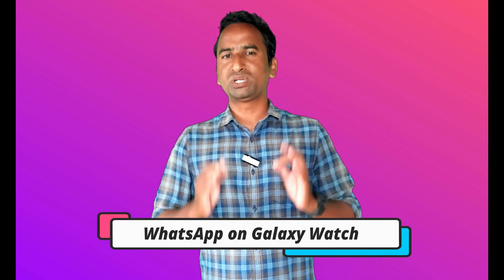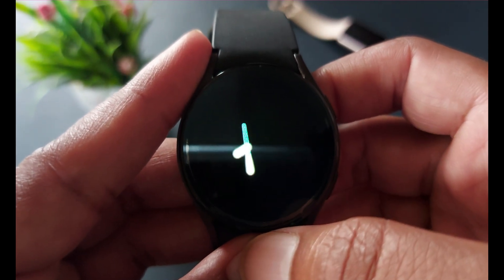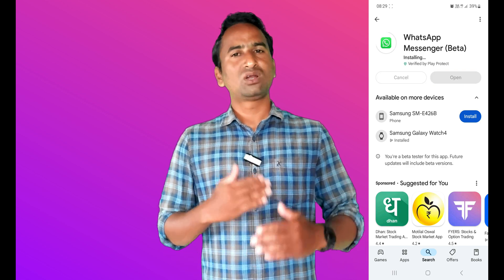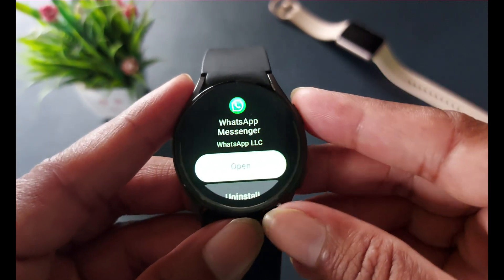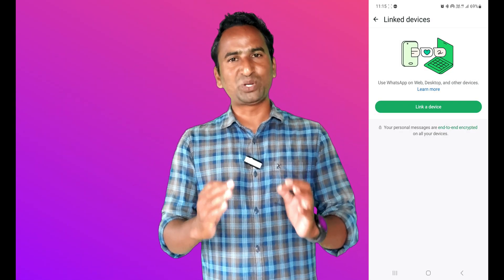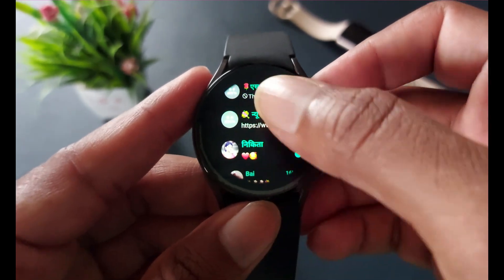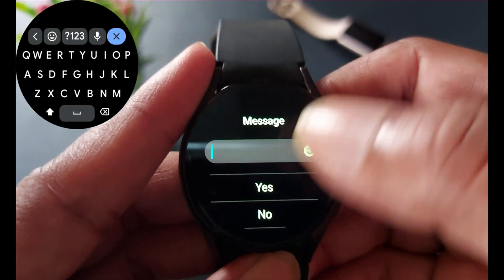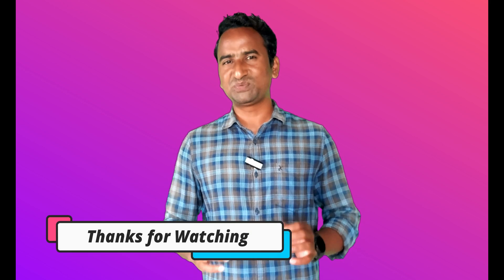How to Use WhatsApp on Galaxy Watch 7 & Watch Ultra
I will show you how to use the WhatsApp Messenger app on your new Galaxy Watch 7 &  Watch 7 Ultra.